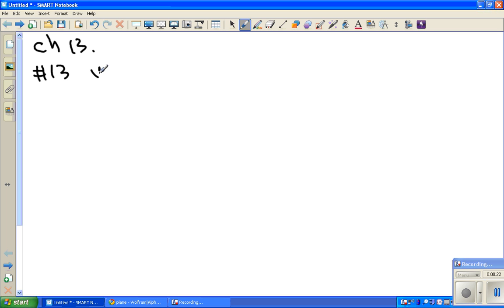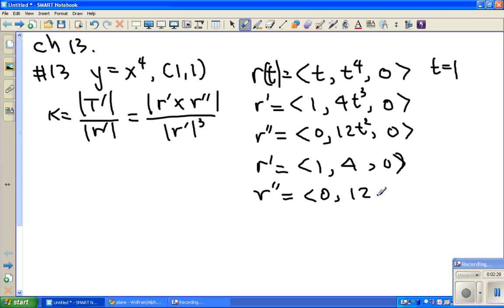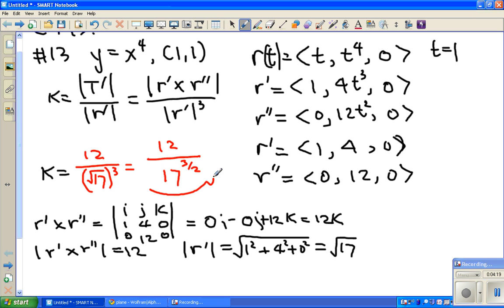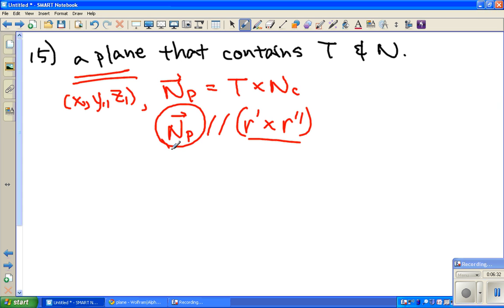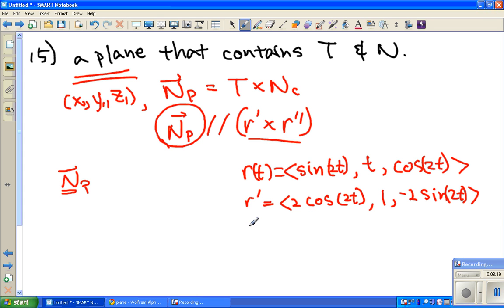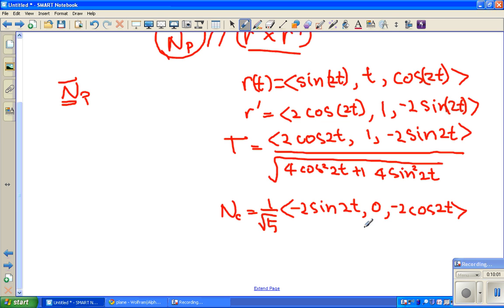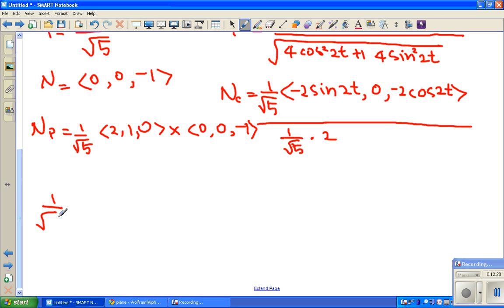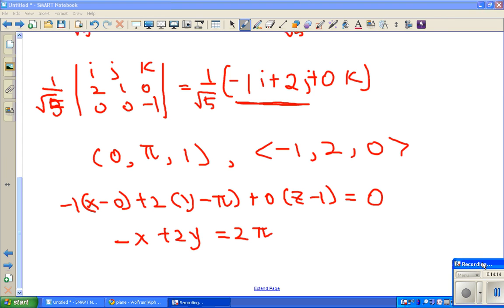Multi Var. Calc ch13 review part 1.wmv